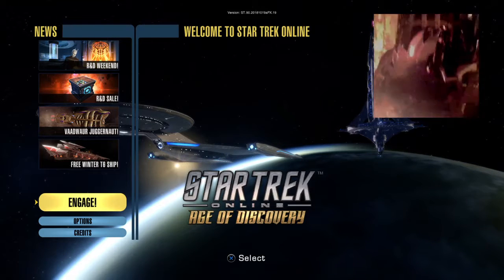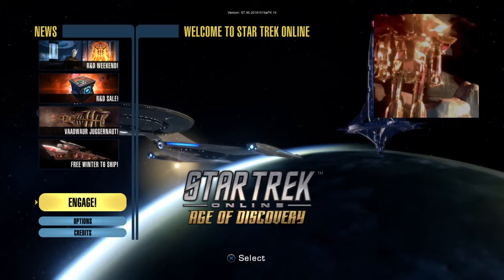OUR_LORD_MEGADEATH's Live PS4 Broadcast..